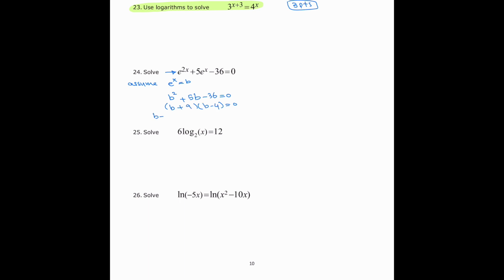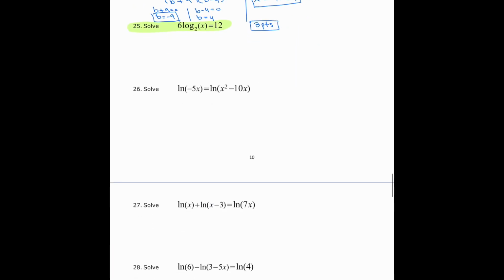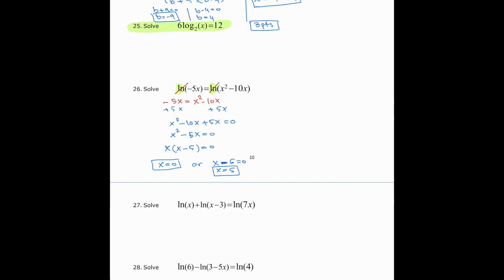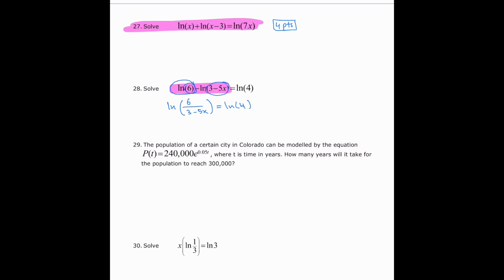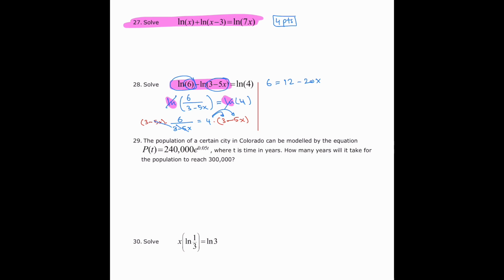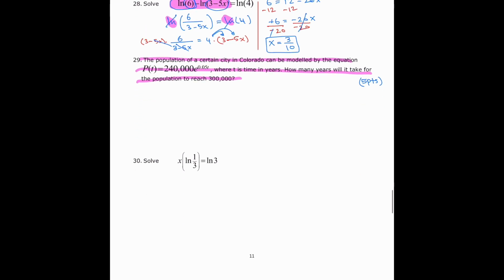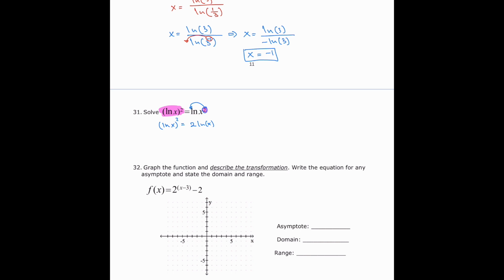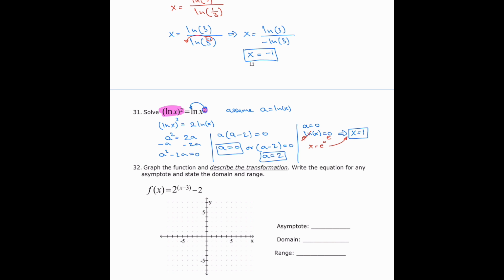MAT 1340 Exam 4 Review Part 7